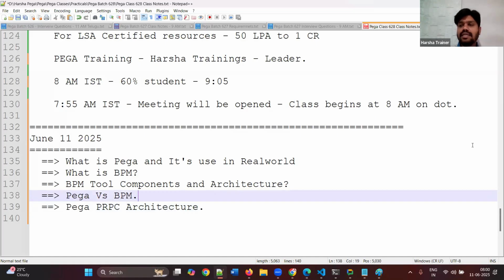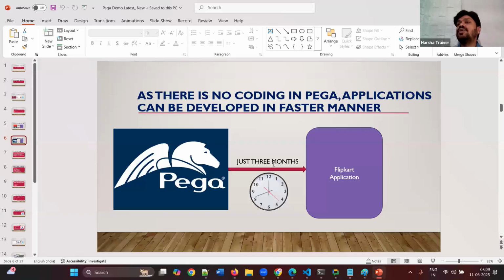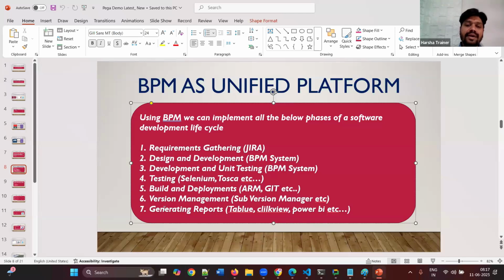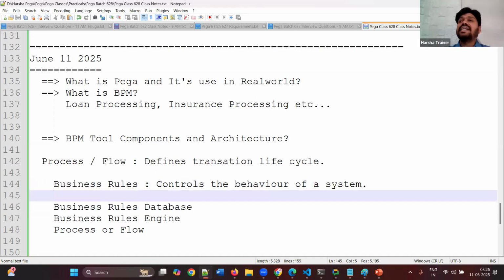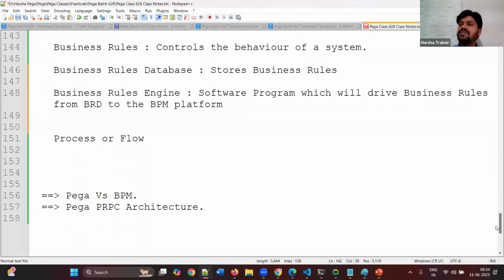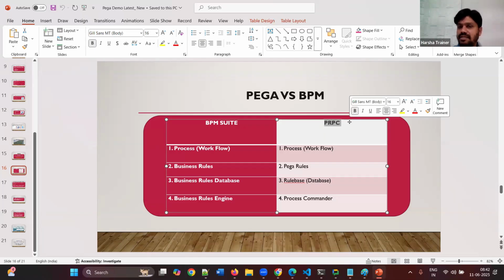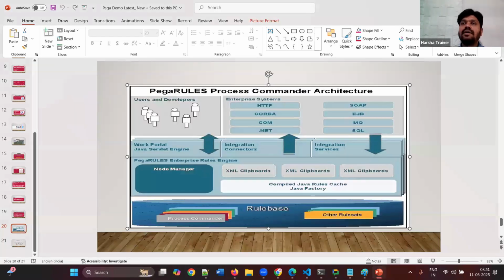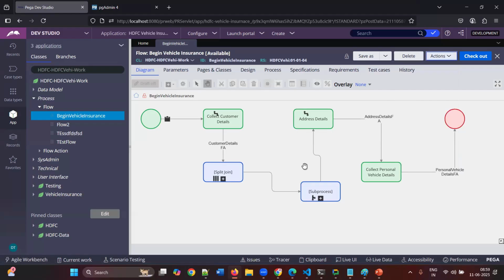Pega BPM Architecture | Pega Training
In this video, we explore the 🧠 Pega BPM Architecture – the foundation of building scalable and powerful business applications using Pega. Whether you're a beginner or an experienced developer, this session will boost your understanding of how Pega's architecture streamlines process automation and decisioning. Don't miss it! 🚀

Pega
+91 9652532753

Devops
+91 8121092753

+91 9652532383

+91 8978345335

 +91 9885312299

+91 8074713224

Regards,
Harsha Trainings,
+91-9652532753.